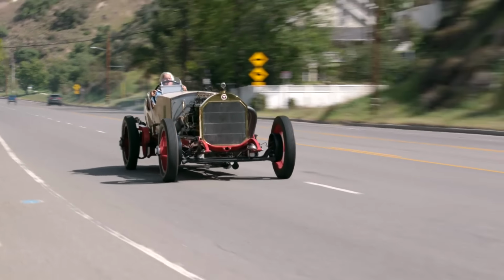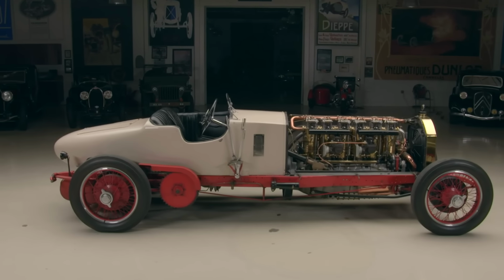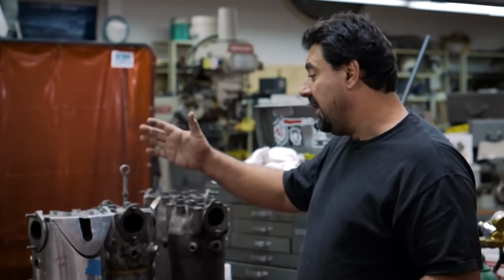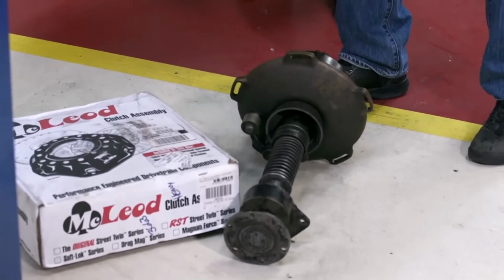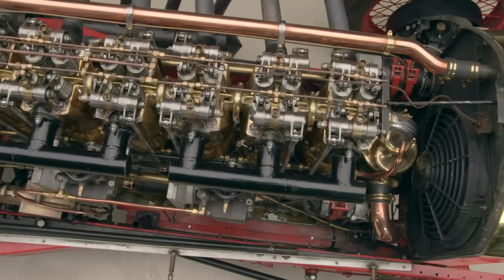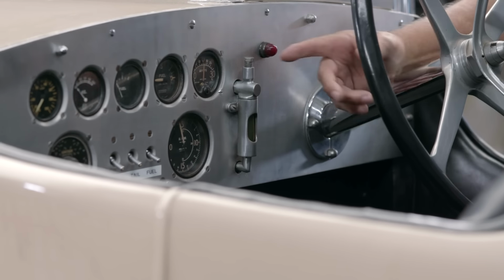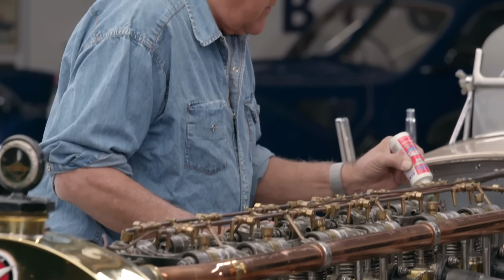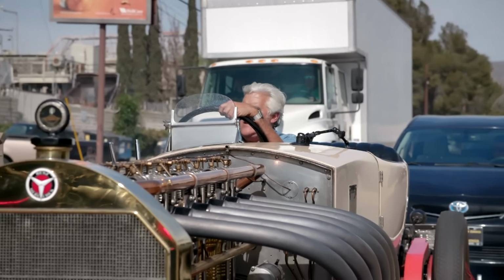1921 Benz-Mercedes Rabbit-the-First - Jay Leno’s Garage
This legendary aero-engine car lapped Brooklands at 113 mph and took the better part of a decade to restore.